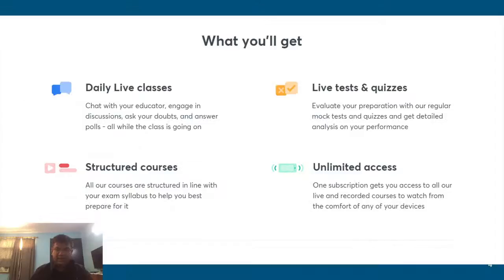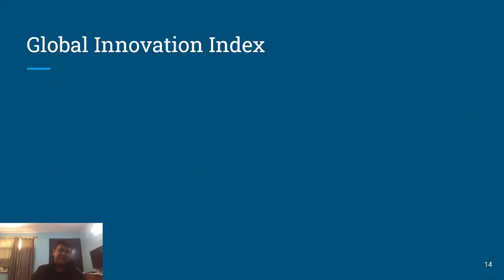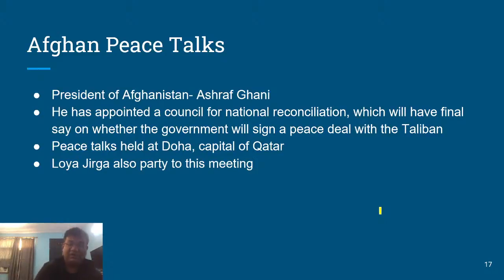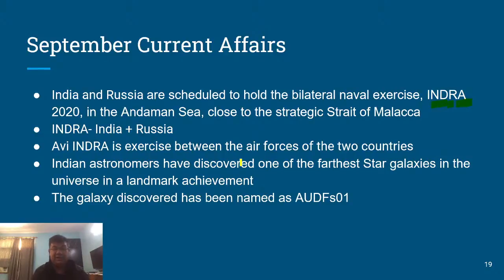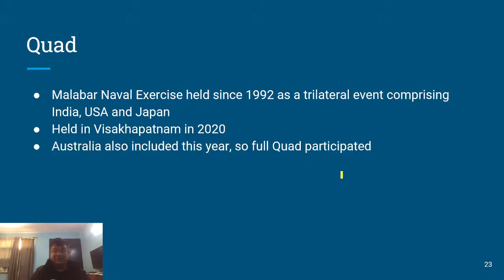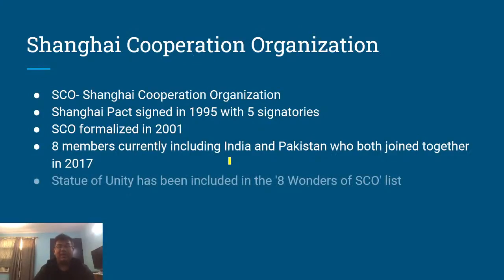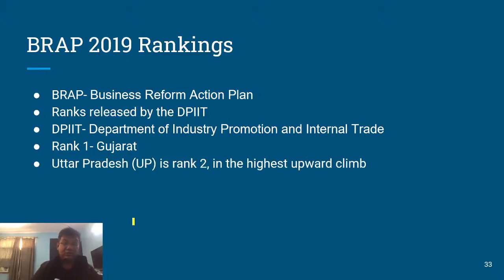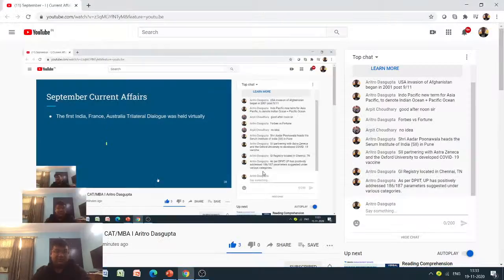Copy of September - I | Current Affairs | CAT/MBA I Aritro Dasgupta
Aritro Dasgupta has covered the "Current Affairs" for MBA/CAT English aspirants.

The preparation of all Management Exams like CAT/MAT/GMAT/XAT/GRE/CMAT/SNAP/TOEFL/IELTS/NMAT. In this lesson, Abhishek Anand shares his various preparation strategies along with examples which will help you to crack the exam.

Watch the video to excel in your preparation for CAT 2020/2021/2022.

Unacademy Subscription Benefits:
1. Learn from your favorite teacher
2. Dedicated DOUBT sessions
3. One Subscription, Unlimited Access
4. Real-time interaction with Teachers
5. You can ask doubts in the live class
6. Limited students
7. Download the videos & watch offline